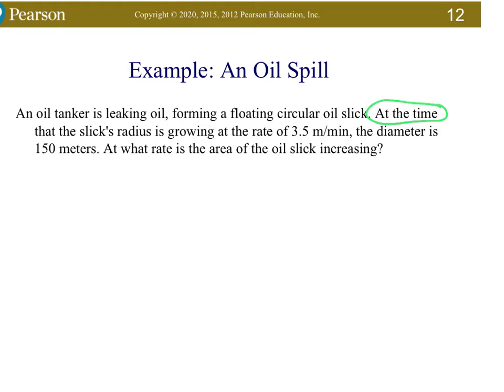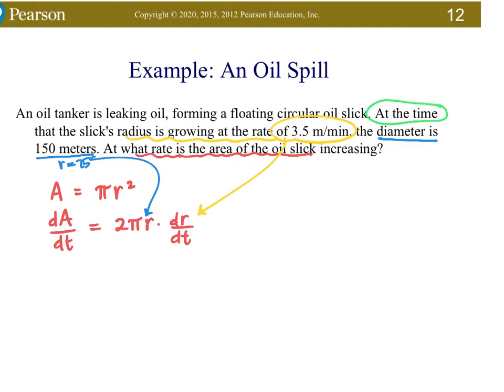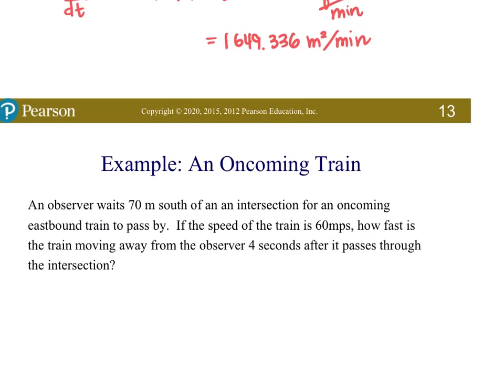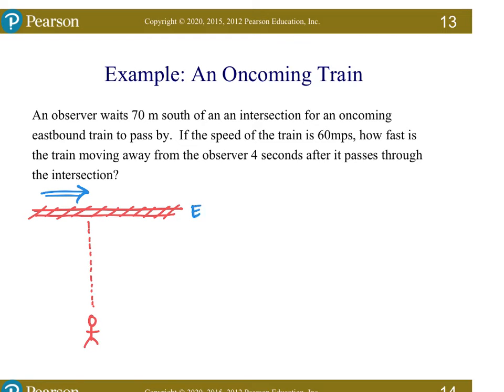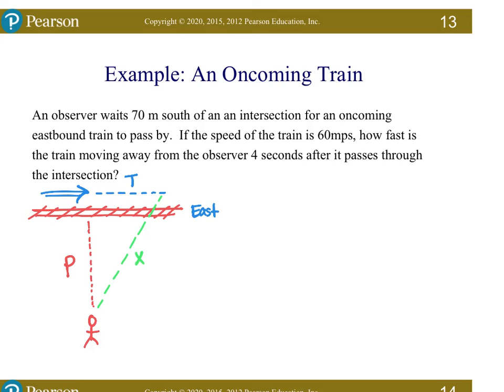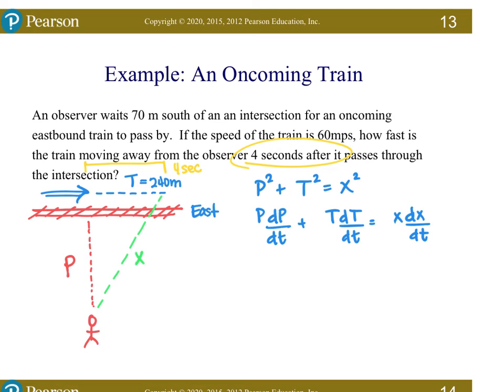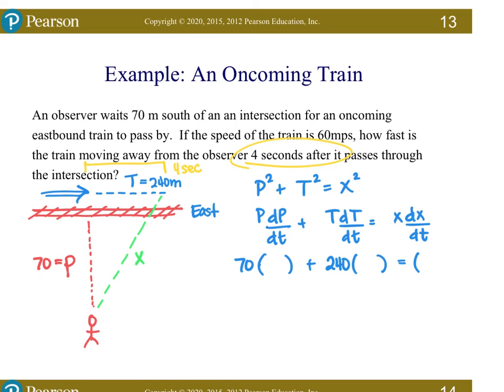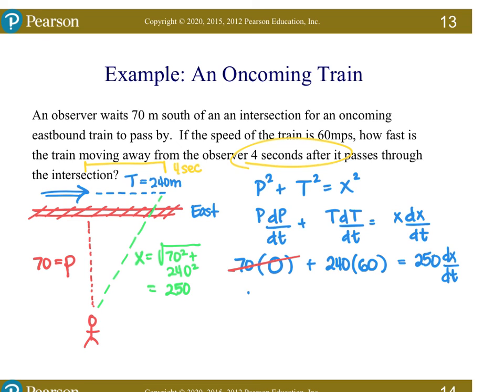AB Video 4.6b